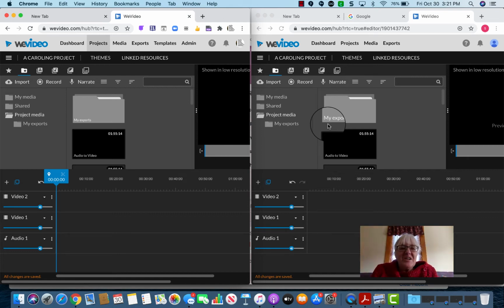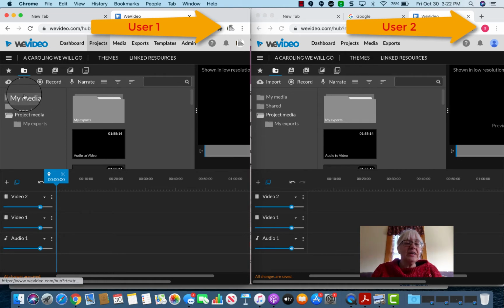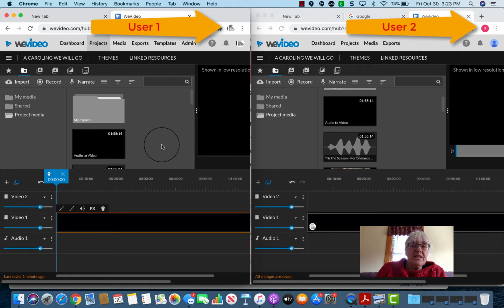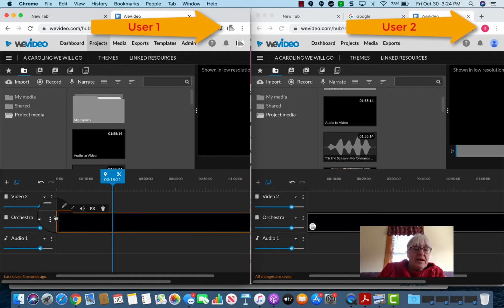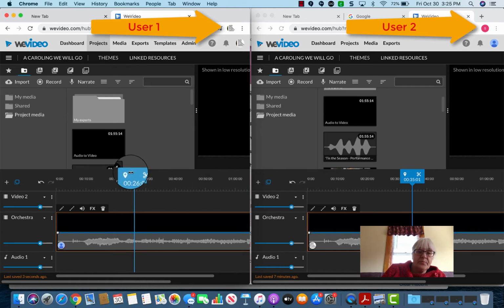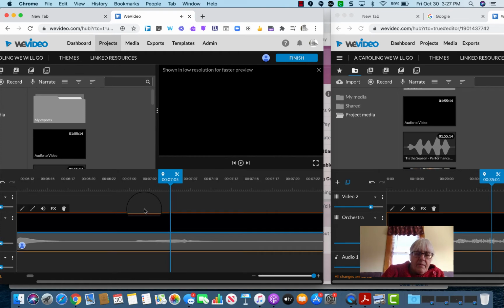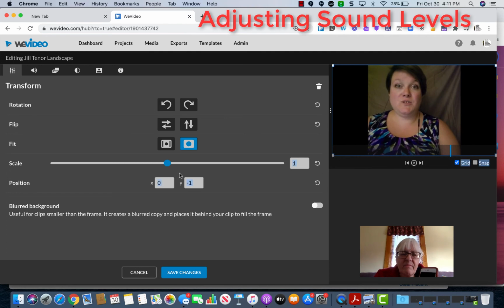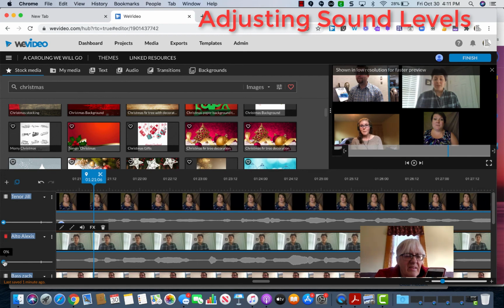Collaborating with WeVideo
Wondering what a collaboration session might look like with WeVideo's new synchronous collaboration feature might look like.
Here's a recording of Lucie deLaBruere and Adam Podd first time exploration of this feature as Adam helps Lucie put the finishing touches on her VermontFest 2020 Virtual Caroling project.